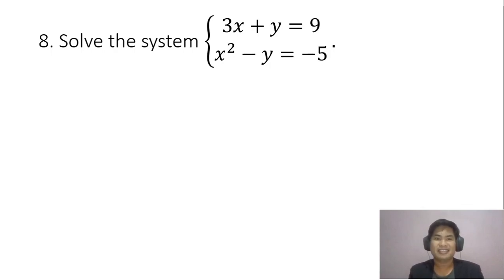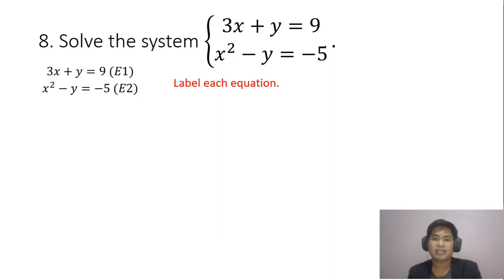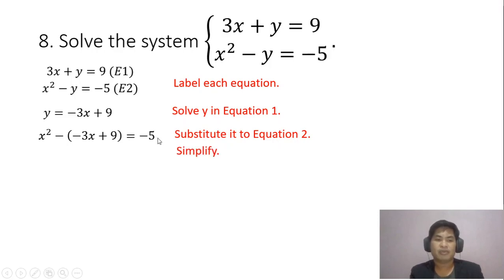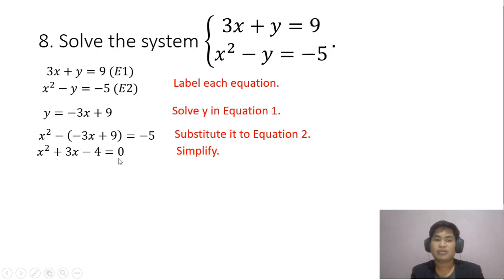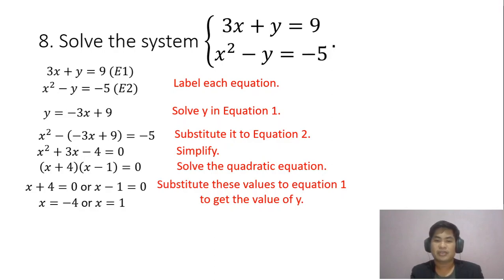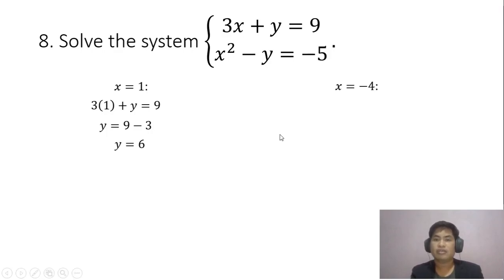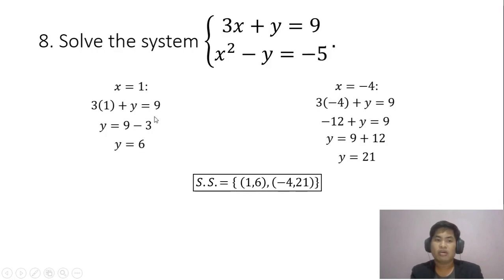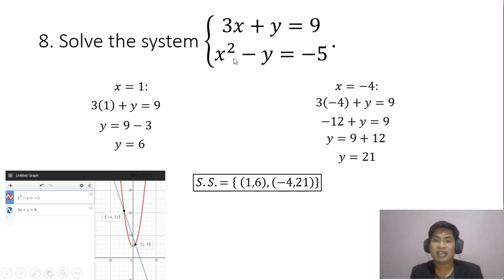Solving System of non linear equations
Equations, Inequalities and Functions